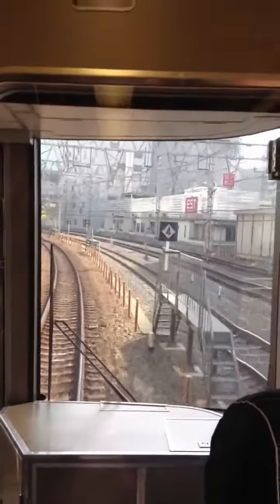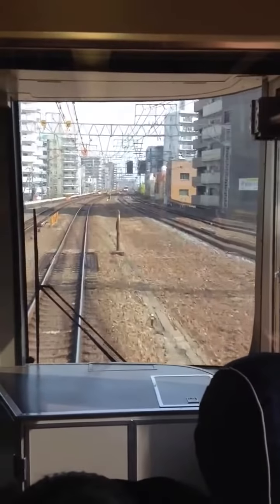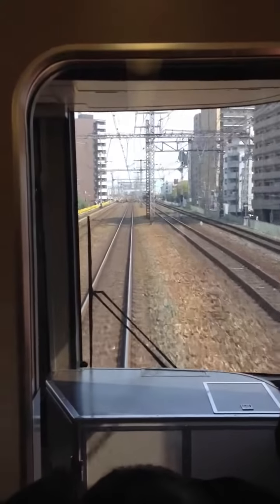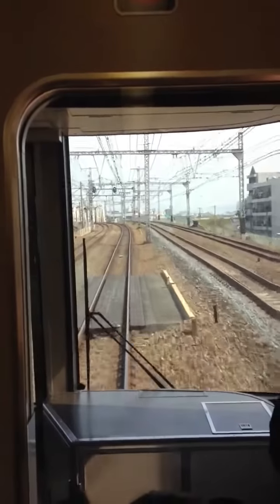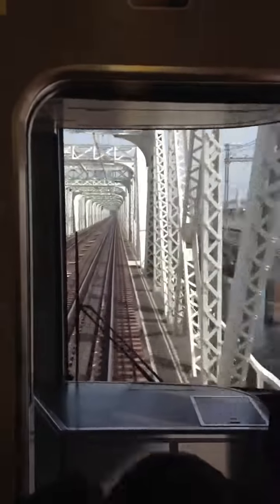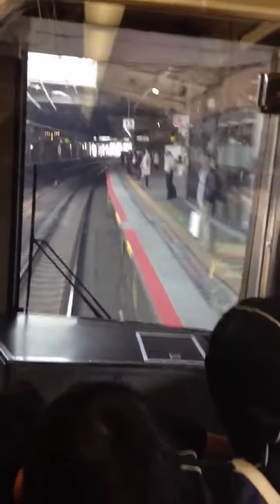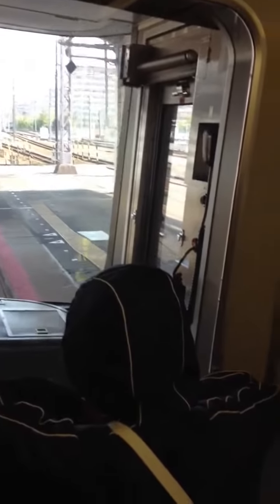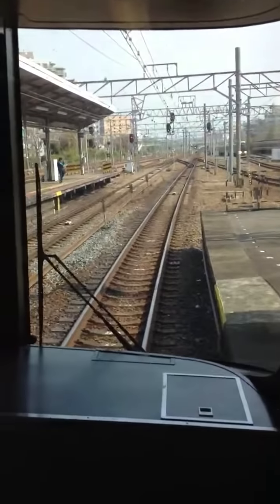Duen's First Experience Riding Local Train from Osaka towar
The train system in Japan is first rate! It's always on time and they go everywhere. To reduce confusion while navigating the large stations, keep yourself oriented vis a vis North South East West. Do not use a self reference system trying to keep track vid s via right left forward back. You will get lost in no time. Requires some training. Will include some links later.